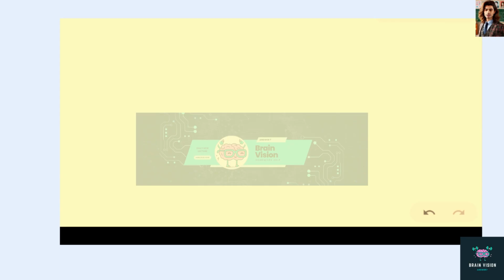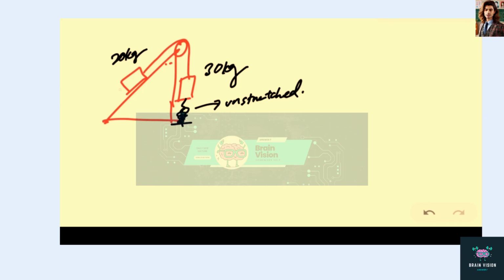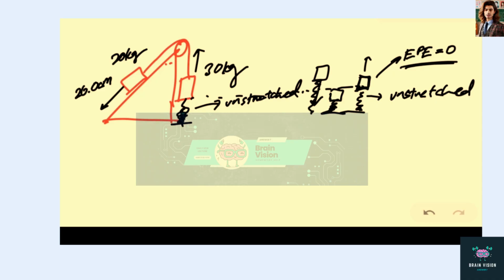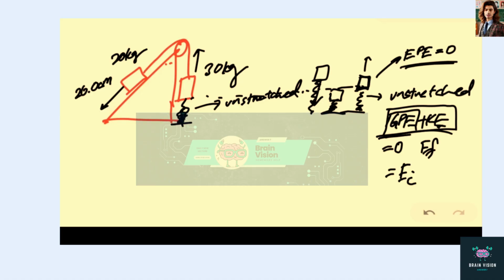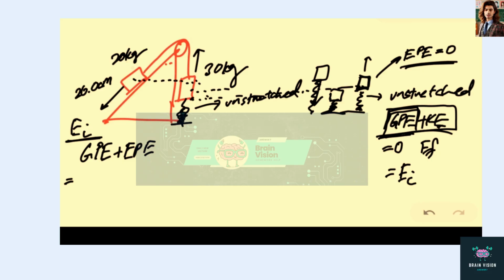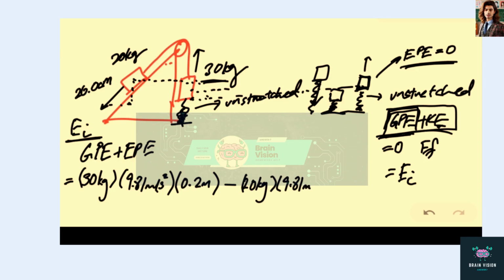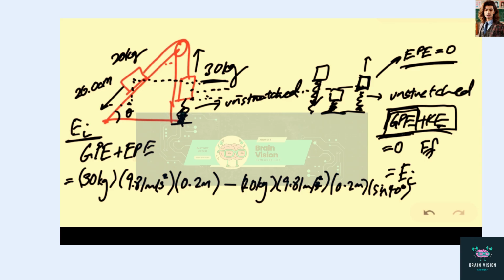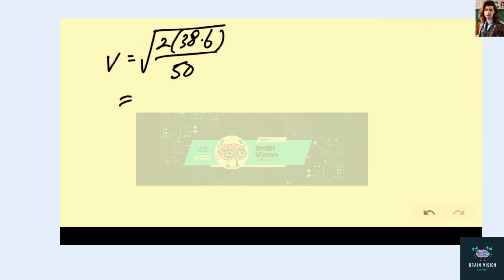A block of mass by a massless string that passes over a light, frictionless pulley. The block is con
A block of mass by a massless string that passes over a light, frictionless pulley. The block is connected to a spring that has negli- gible mass and a force constant of as shown in Figure P8.64. The spring is unstretched when the system is as shown in the figure, and the incline is frictionless. The 20.0 -kg block is pulled a distance down the incline of angle and released from rest. Find the speed of each block when the spring is again unstretched.